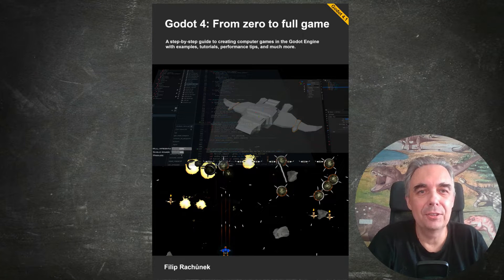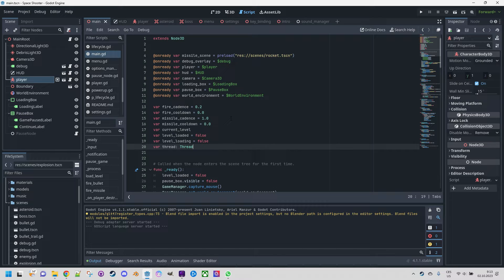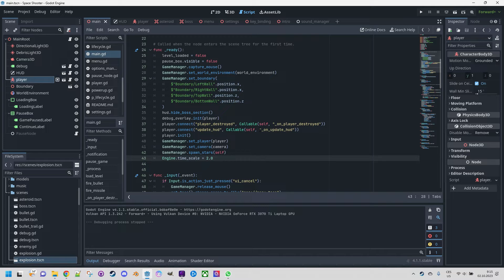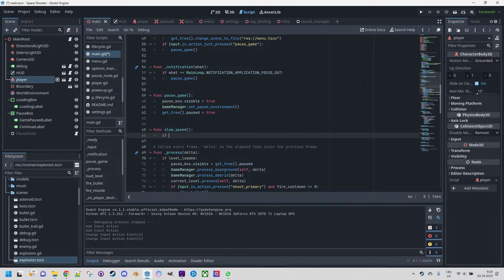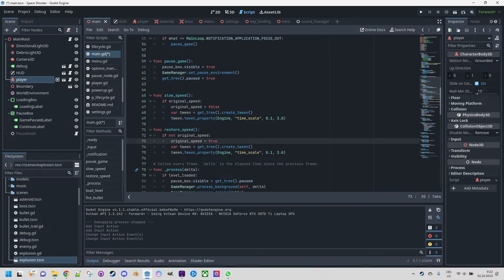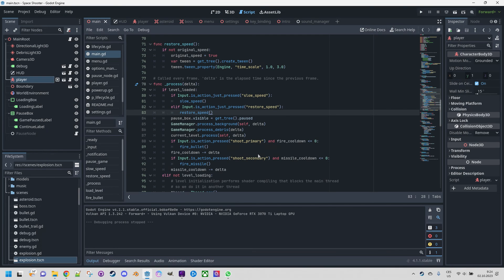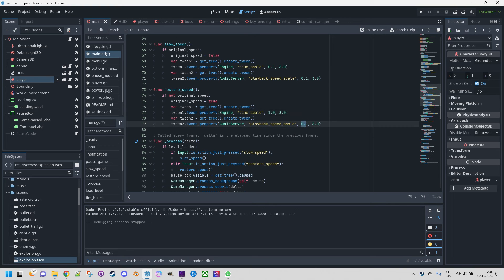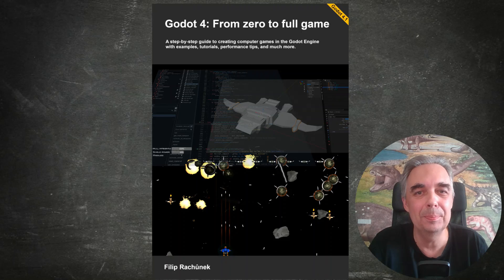Godot 4: Slow down time in your game (including the audio) - a quick tutorial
Welcome back, friends of Godot! In this video, I will create a short demonstration of time slowdown in a scene, which can be used as an effective trick in your game, especially when it comes to a fast-paced action game.

I hope you liked this effect, and you will find a use for it in your own projects.